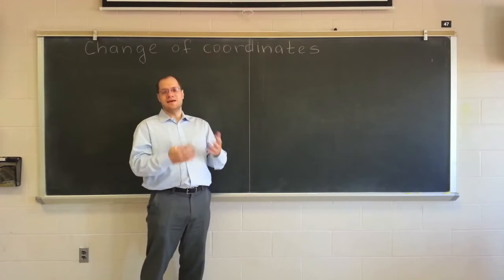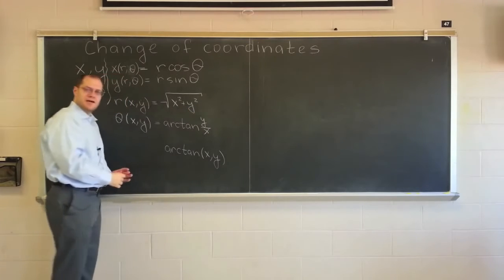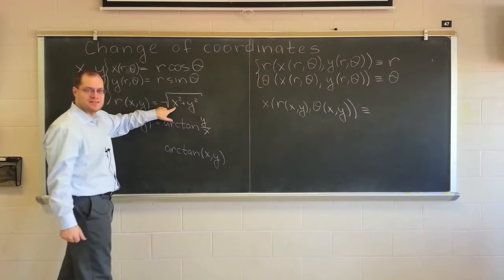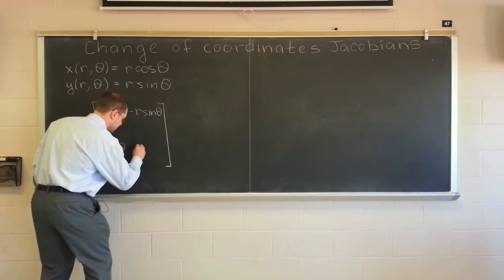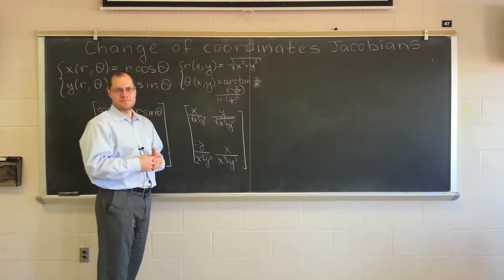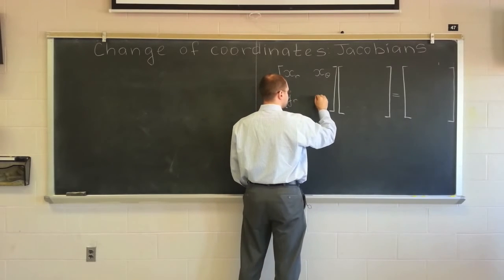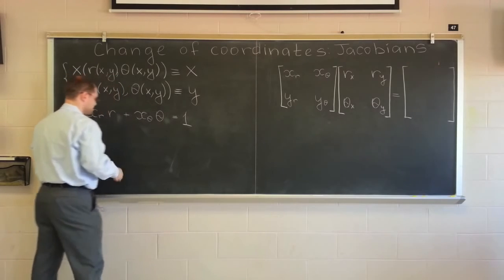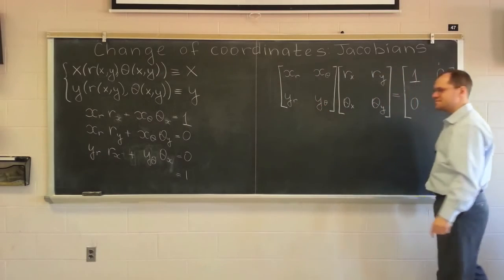Tensor Calculus 3a Change of Coordinates